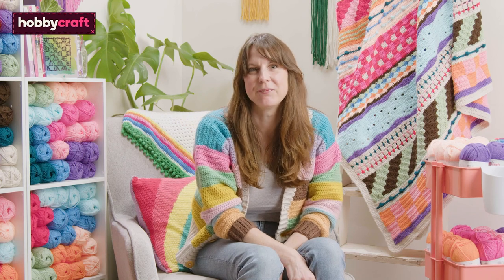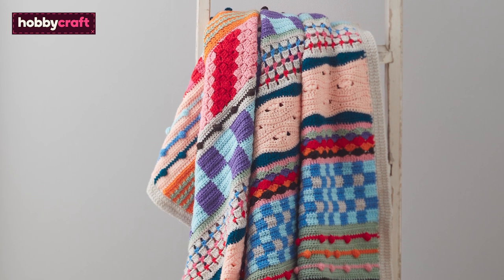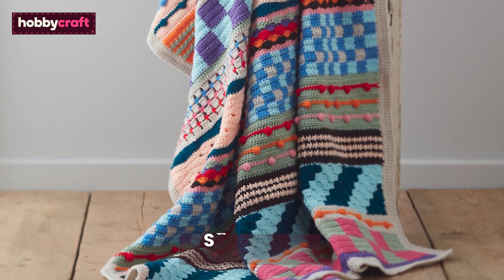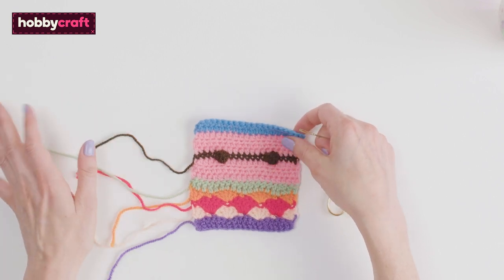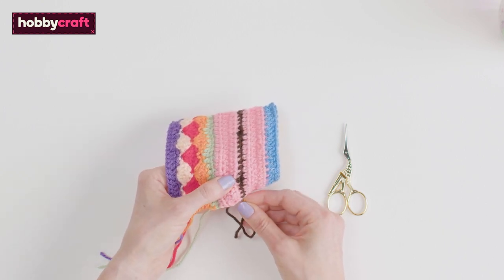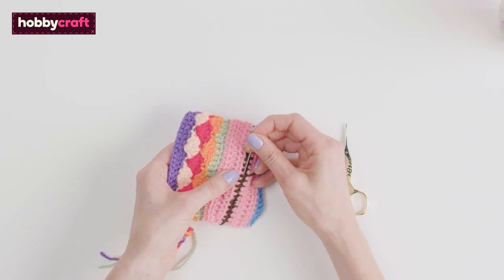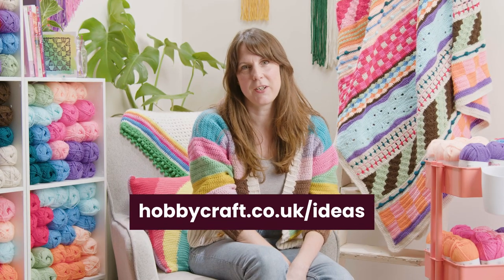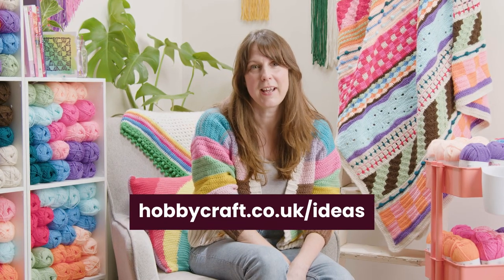How to Sew in Ends | Mixtape Medley CAL | Hobbycraft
Sewing in yarn tails at the end of a project is never a highlight but doing it properly means that your project will last a long time and look amazing. In this video Rosina talks you through the best technique to make sure each end is secure and hidden away from view.

All you need to get started with this technique is a darning needle and your finished project. Once you’ve got them on hand, just follow the instructions as shown and you’ll be all set to confidently start using the technique as part of your blanket.

As part of our Mixtape Medley CAL series, this tutorial will help you with the techniques and stitches featured within the pattern. Each week you will find more videos and guidance to help you complete your blanket.

The Mixtape Medley CAL has been designed by Rosina Northcott from @zeensandroger. The crochet along starts on 17th September and will run for 8 weeks. Each week a new section of the pattern will be released on the Hobbycraft Ideas Hub. The blanket is great for a beginner that wants to build on their skills or a more advanced crocheter that loves exploring new stitches and colour combinations.

Rosina is a crochet designer that has been featured in publications such as Inside Crochet and Mollie Makes. She loves to create colourful, modern crochet patterns for people to enjoy making.